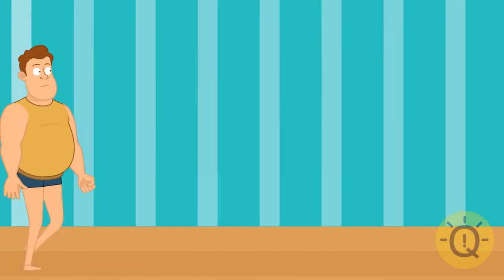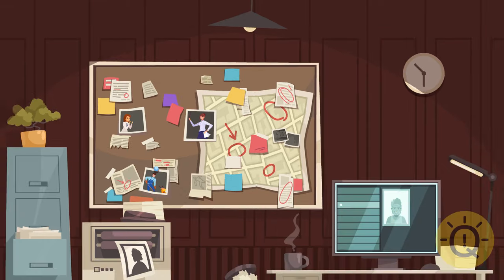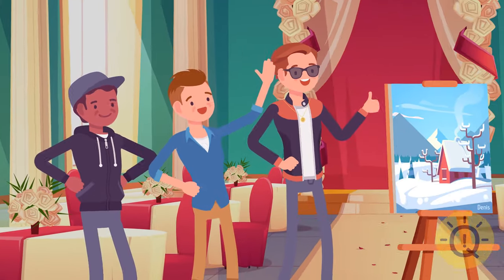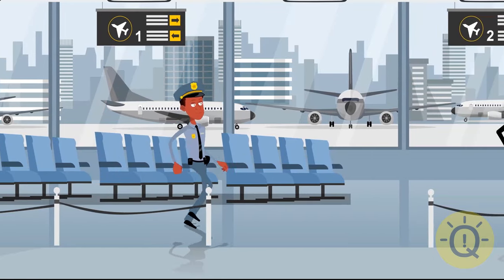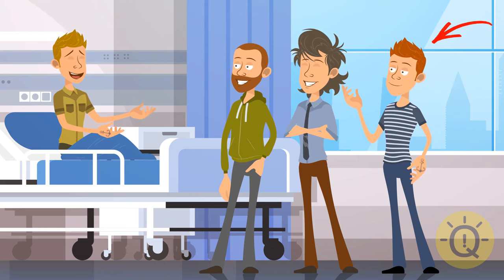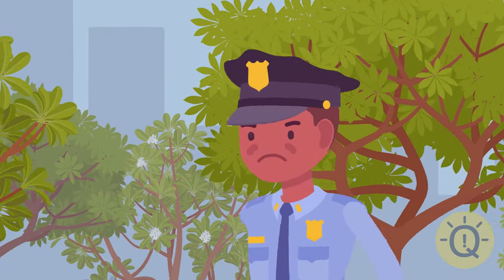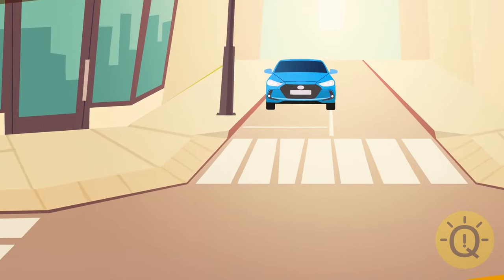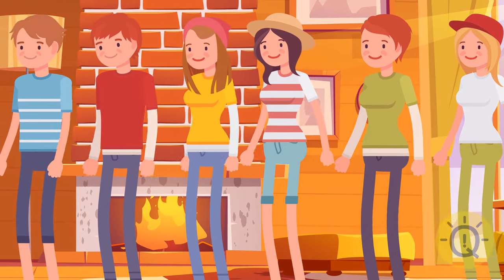Can You Solve Relationship Riddles?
Riddles aren't just entertaining; they're vital for relationships! 🤔 Every day, we encounter situations where we must decipher hidden meanings, navigate tricky conversations, or make quick decisions. It's a tough task for our brains to handle alone; they need training! 🧠 So, if you can crack these relationship riddles, you'll be better equipped to navigate the complexities of love and communication. 💑 Get ready to level up your relationship skills and tackle whatever challenges come your way!" 🚀💬🔍